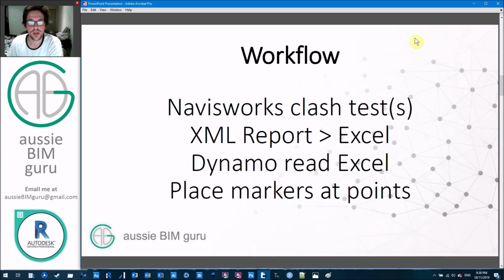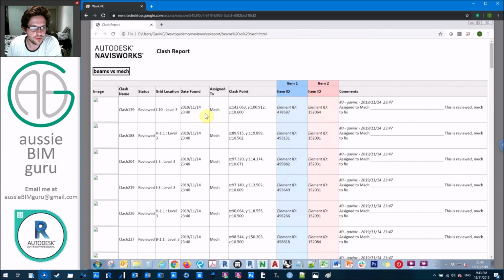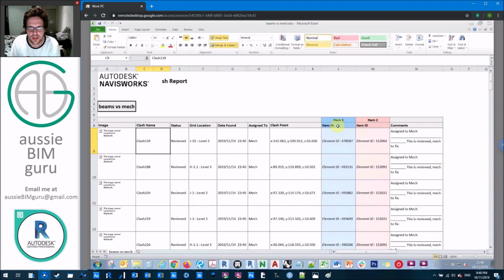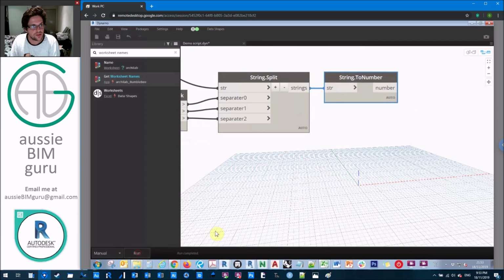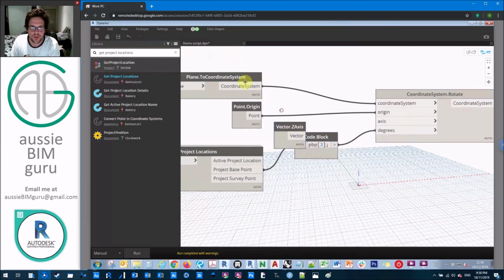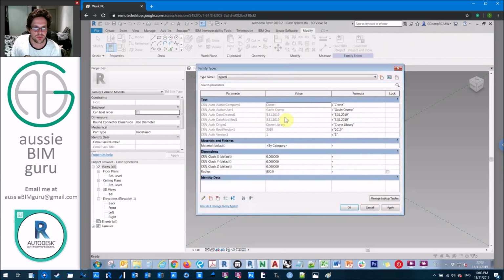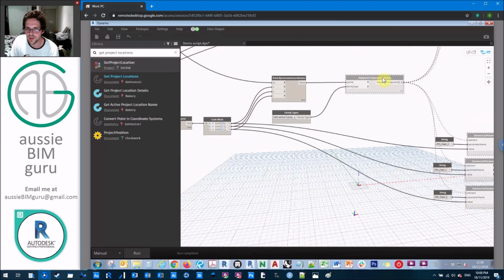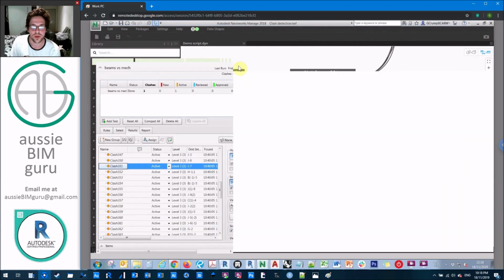Navisworks Clashes to Revit using Dynamo!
This video shows how you can use Dynamo to mark 3D clash locations in your Revit models. This could prove to be a simpler and cheaper alternative for some as opposed to using Navisworks Manage or paid plugins.